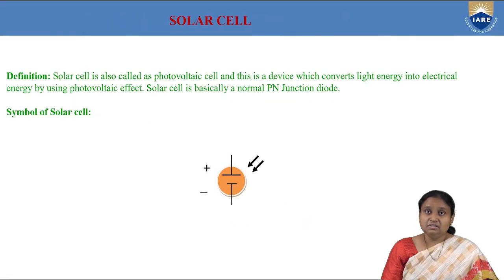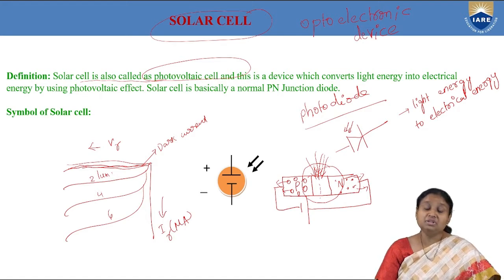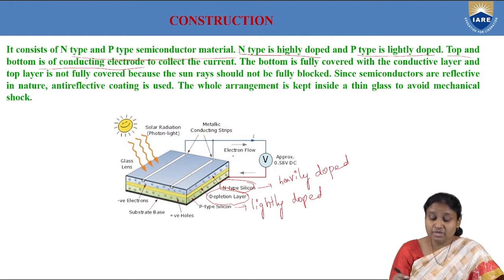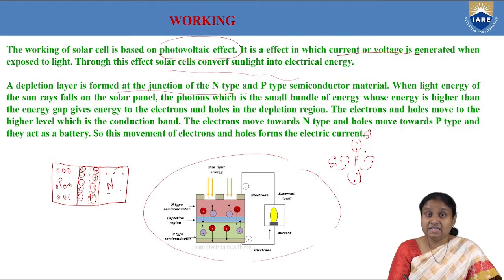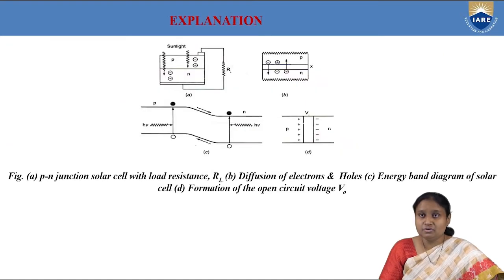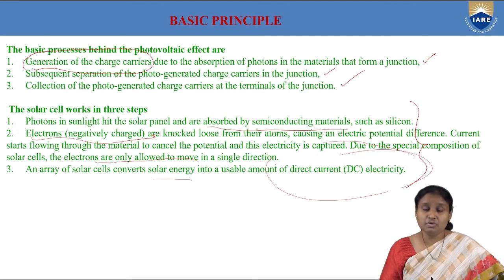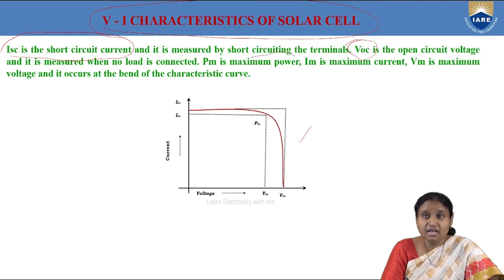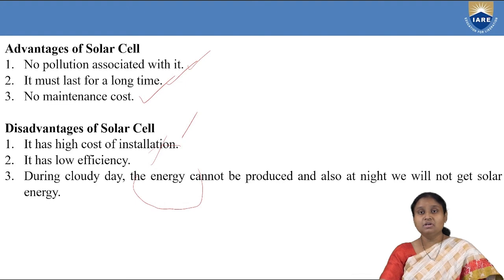Construction and working of Solar cell by Dr. Rizwana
Construction and working of Solar cell by Dr. Rizwana | Department of Physics | IARE

Telangana, India.